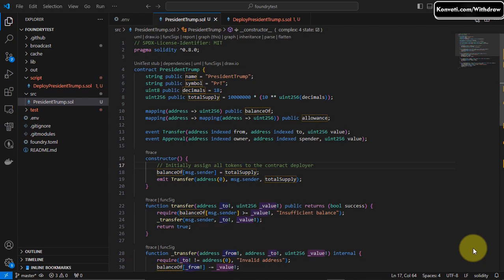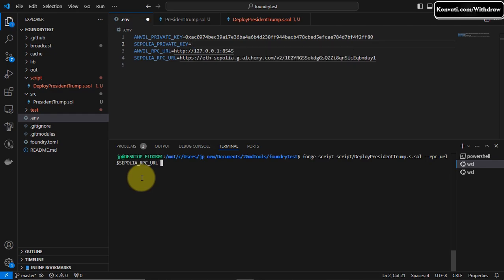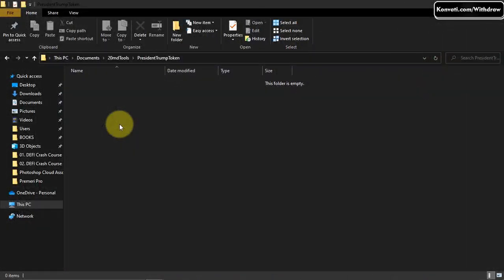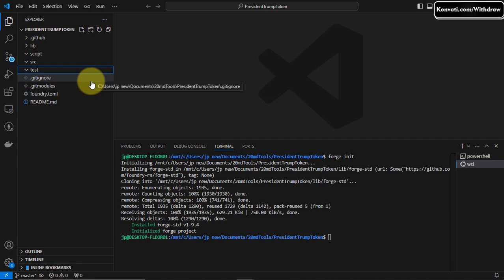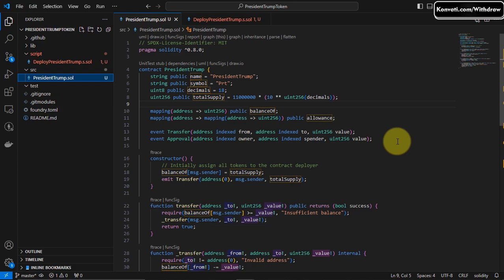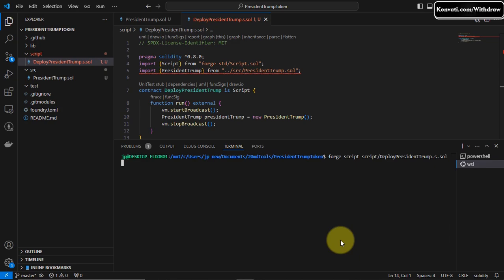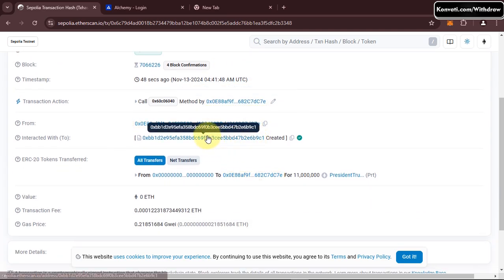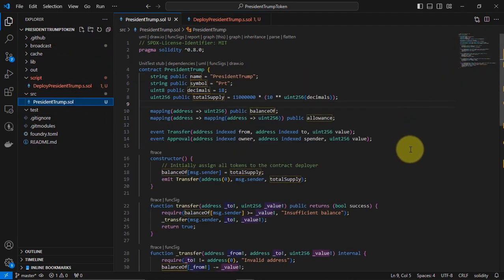How To Deploy A Smart Contract On Any Blockchain Using Foundry (2025)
-KONVATI